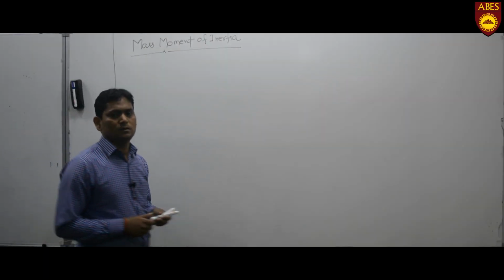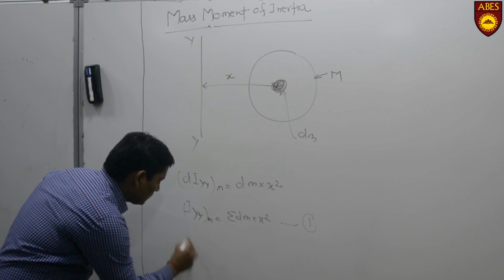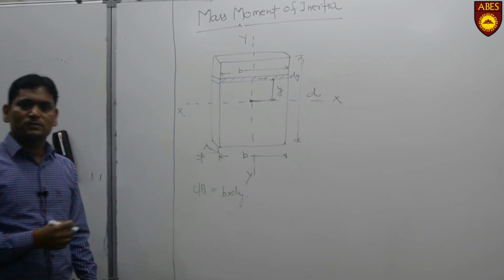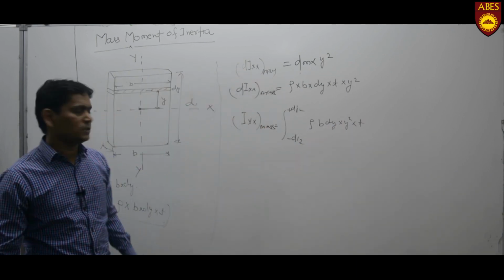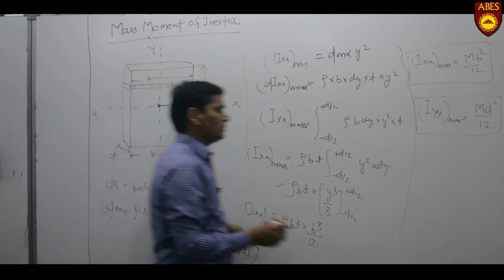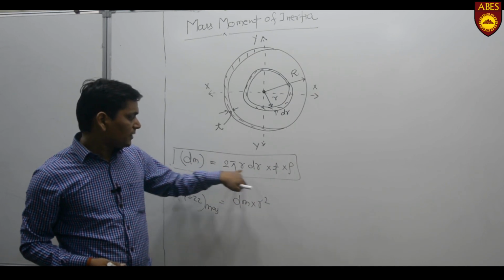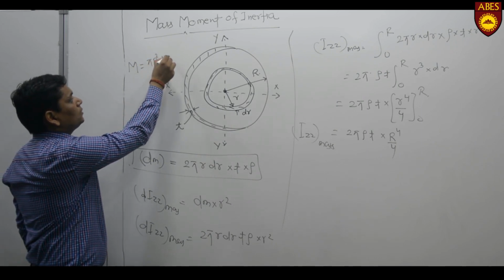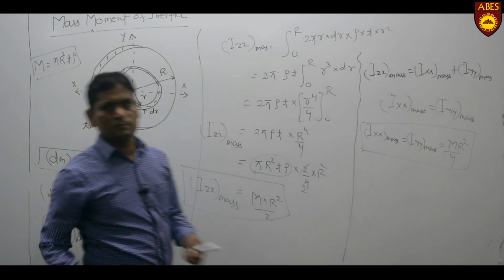Mass Moment of Inertia by Mr. Manoj Kumar [Engineering Mechanics]